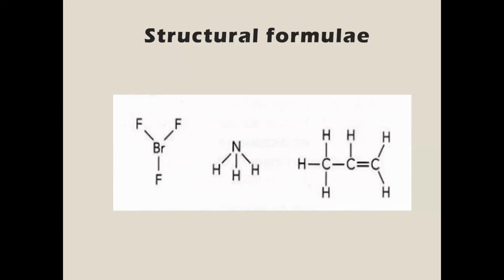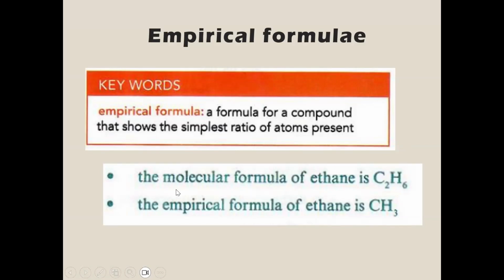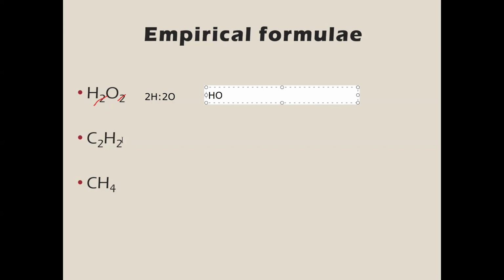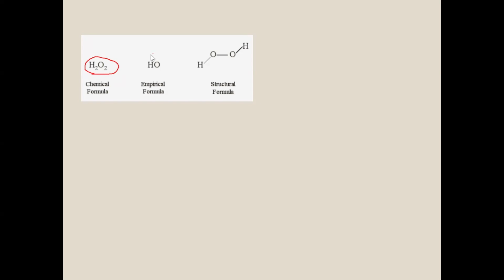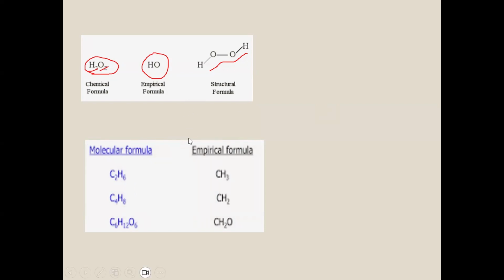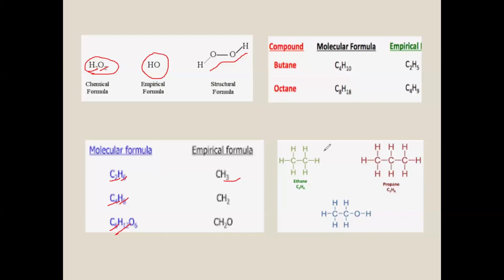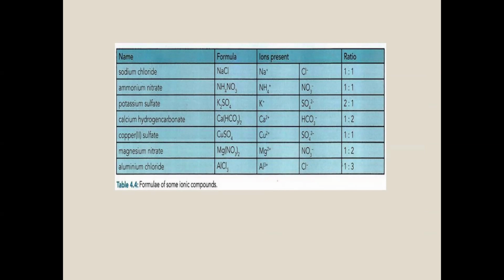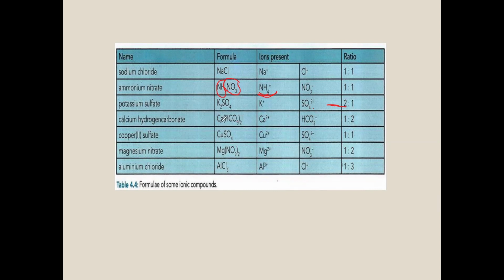Chemical Formulae -Structural and Empirical Formulae